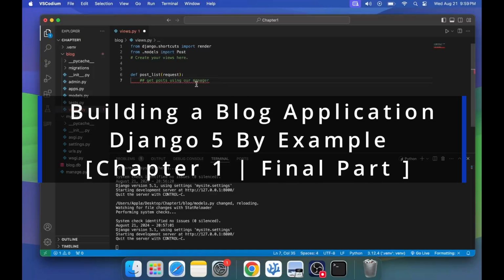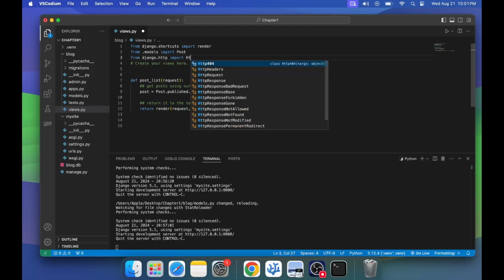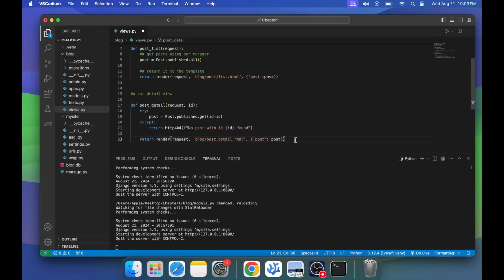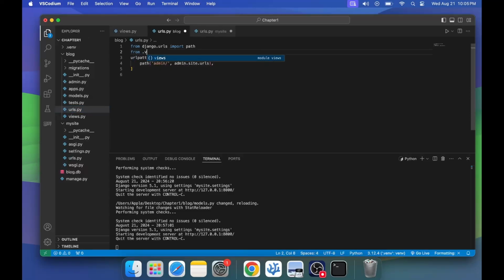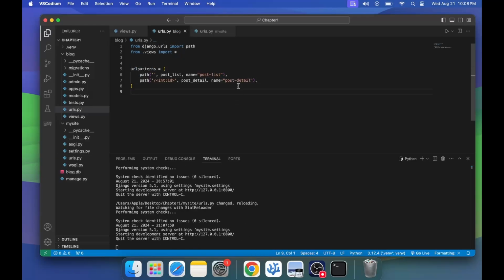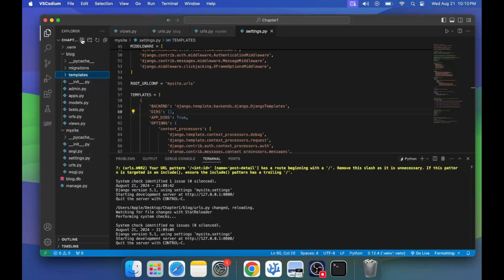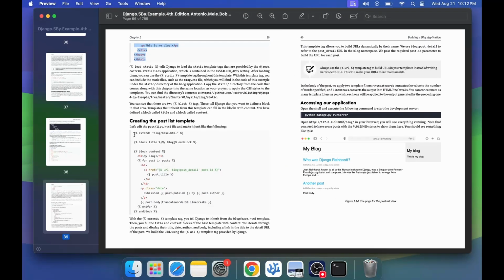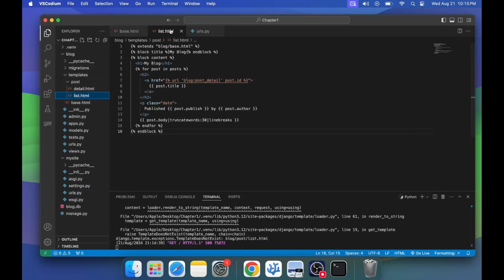Build a Powerful Blog Application with Django 5: A Step-by-Step Guide from Django5 by Example Part 3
Welcome to our comprehensive video series where we guide you through building a dynamic blog application using Django 5, inspired by the 'Django by Example' book. Whether you're a beginner or looking to sharpen your Django skills, this series covers everything you need to know—from setting up your Django project to deploying a fully functional blog.

In this video series, you'll learn:

** Setting up your Python environment and installing Django 5.
** Creating and configuring your Django project and apps.
** Building models, views, and templates to manage blog posts.
** Implementing user authentication and managing blog comments.
** Using Django’s admin interface to manage your content.
** Deploying your Django application in a production environment.

Basic Django Commands:

Create a new Django project.
** django-admin startproject myblog **

Create a new app within your project:
** python manage.py startapp blog **

Django is a high-level Python web framework that encourages rapid development and clean, pragmatic design. In this series, we'll leverage Django 5 to build a robust blog application, step by step.